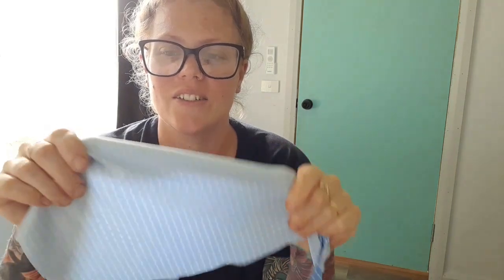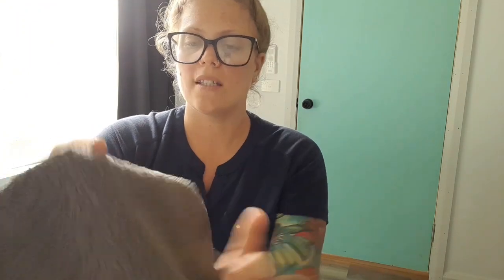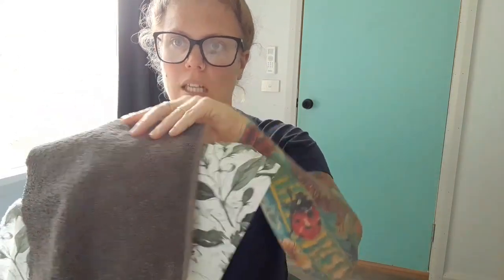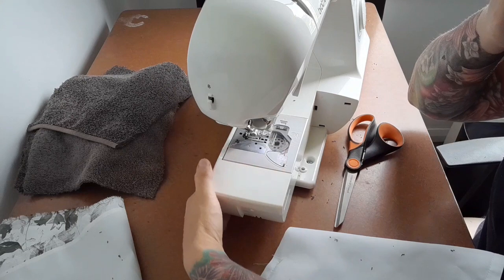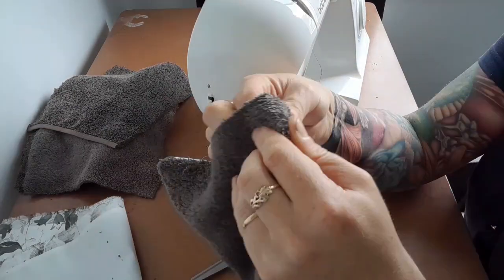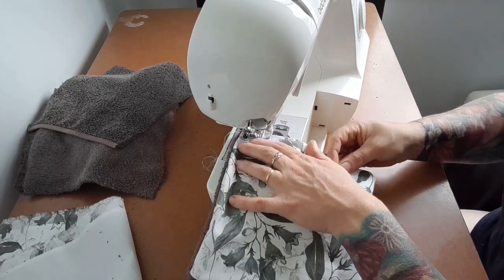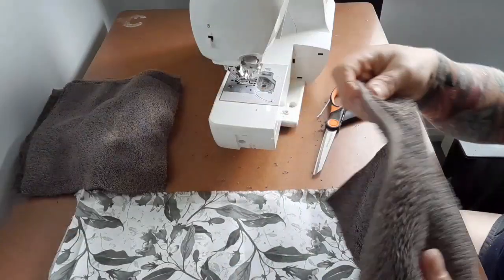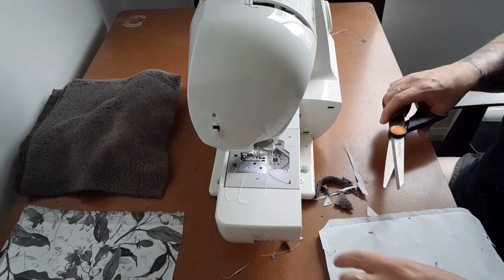Quick sewing project - sustainable dishcloths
I feel sewing is a big part of homesteading. Learning to do things for yourself, repair clothing, make up items using old clothes etc helps massively. I'm always learning and today is no exception.